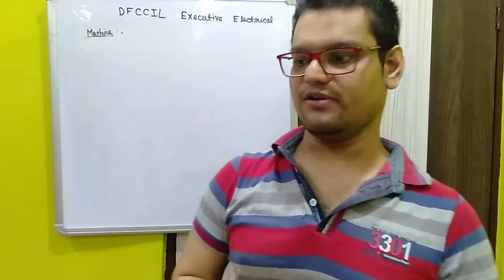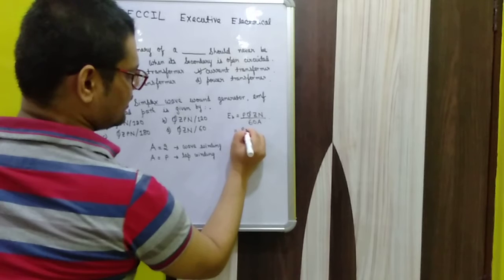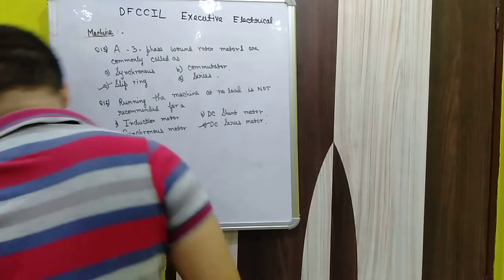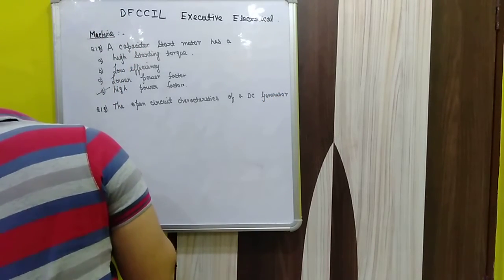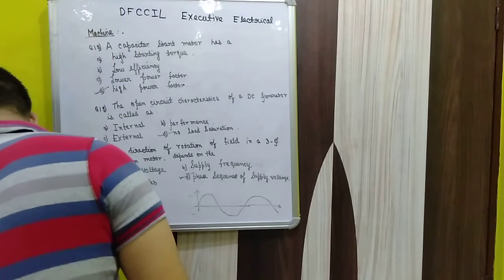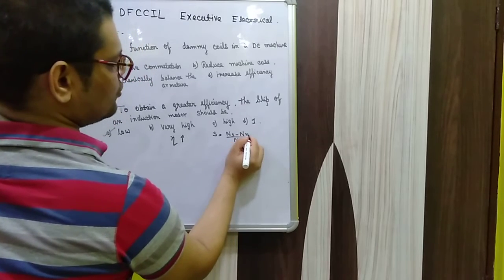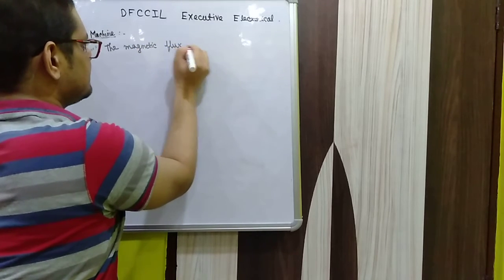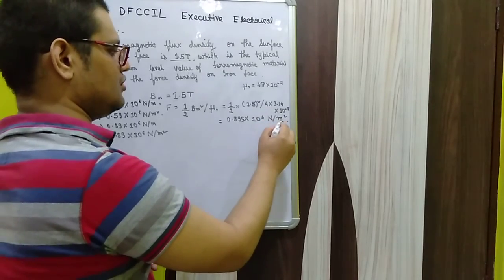DFCCIL Executive Electrical Previous question paper 2018 (Machine Part - 2)